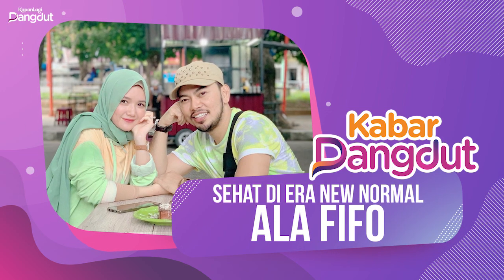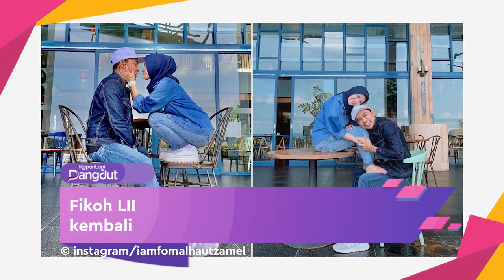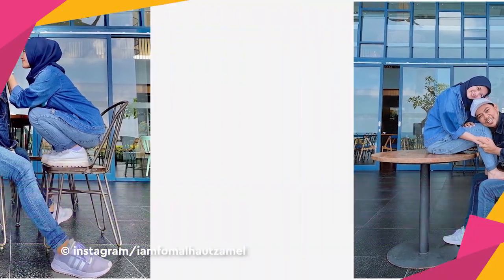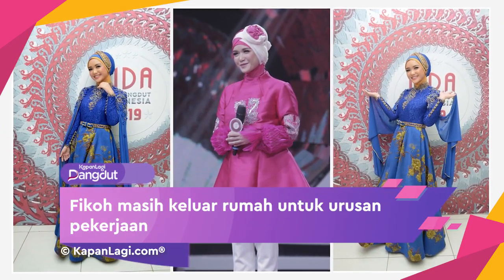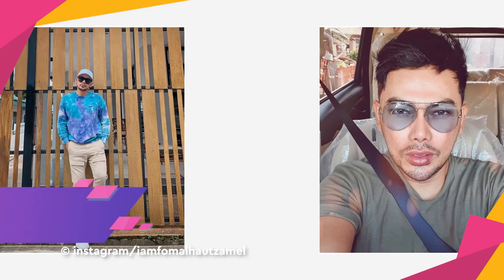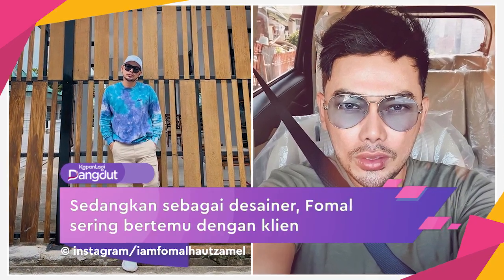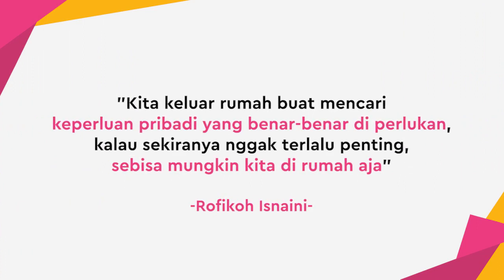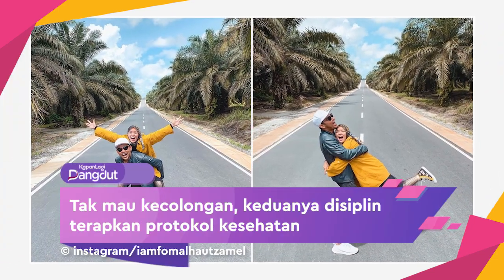Aktif di New Normal, Fikoh LIDA & Fomal Ungkap Rahasia Sehatnya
KAPANLAGI.COM - KLovers,
Fikoh LIDA dan suaminya, Fomalhaut Zamel, mulai beraktivitas di masa New Normal. Tetap jaga protokol kesehatan, ini rahasia sehat mereka berdua
Simak terus video terupdate dari dunia artis, selebritis dan entertainment hanya di KapanLagi!